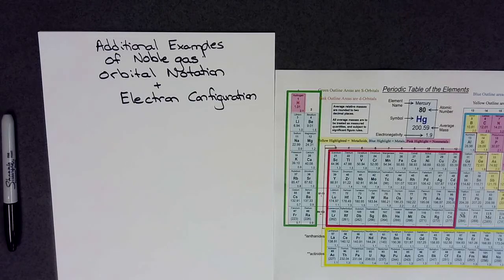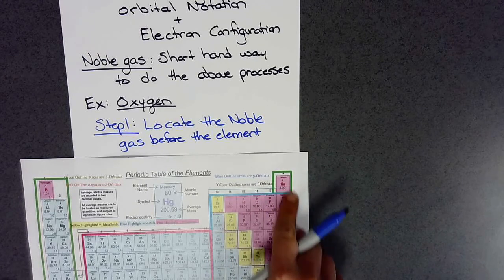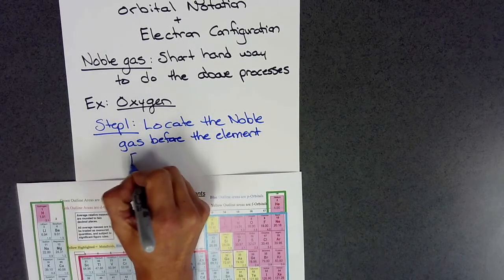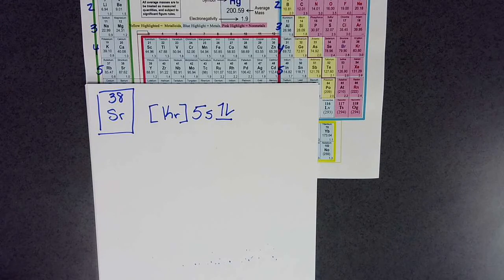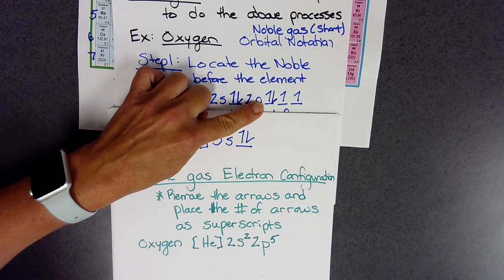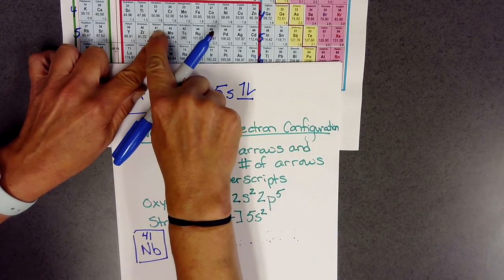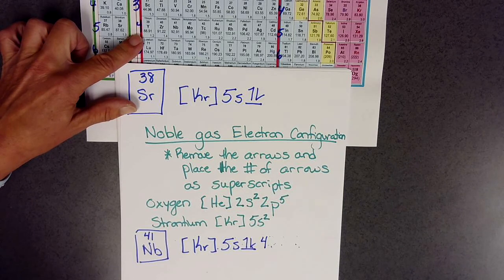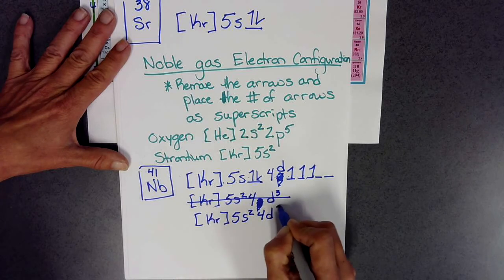Extra Examples for Noble Gas Configuration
Examples of how to complete Noble Gas Electron Configuration and Orbital Notation